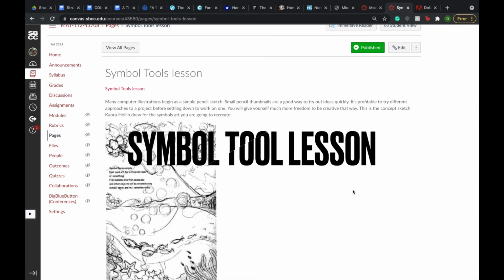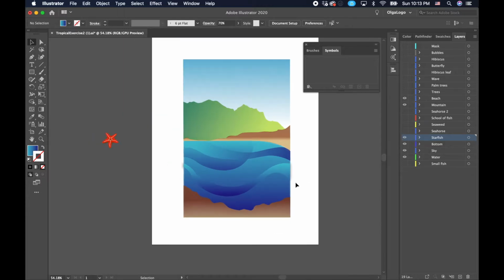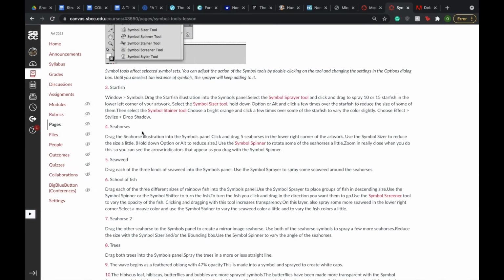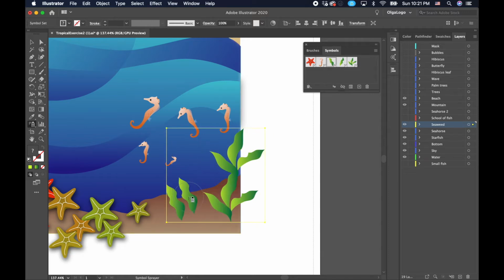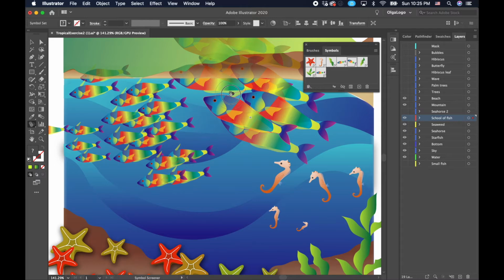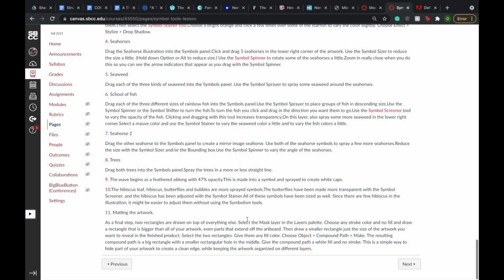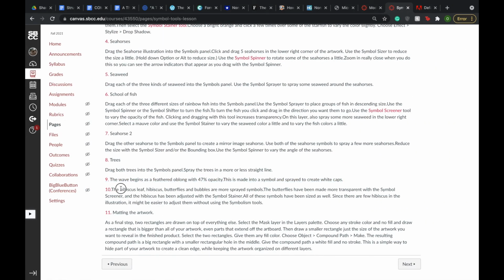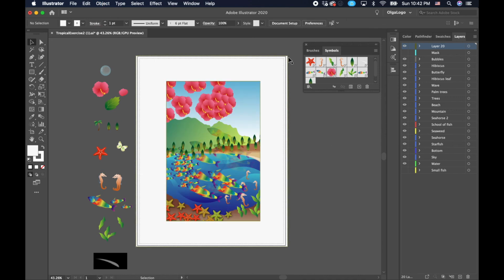Symbol Tool Lesson